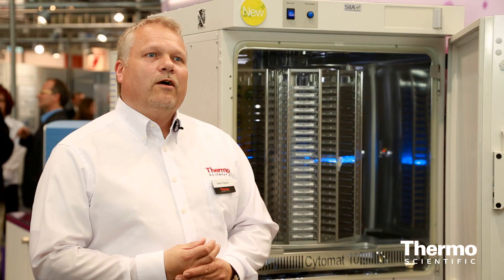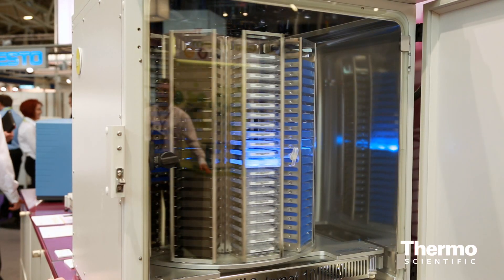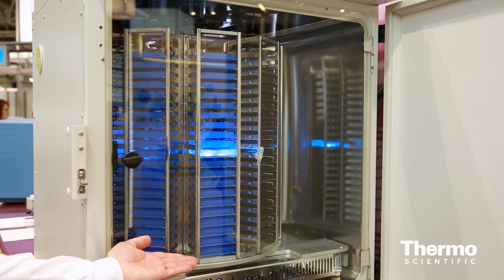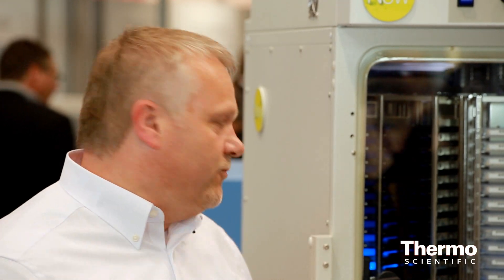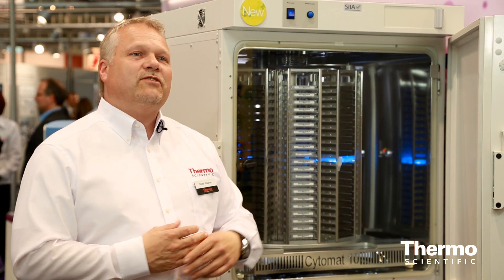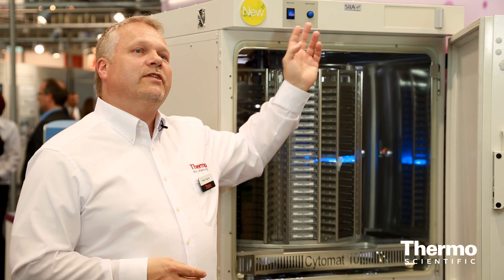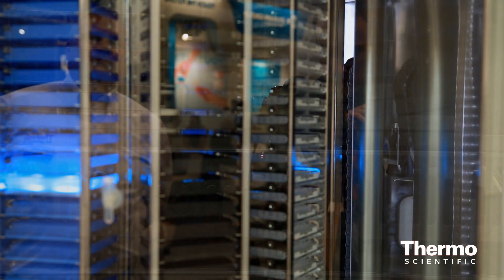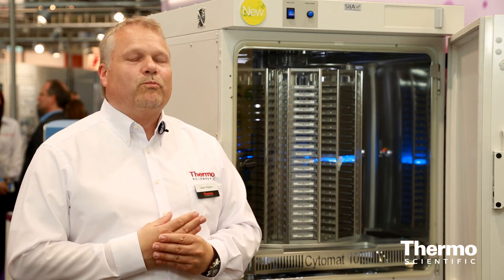Automating High-capacity Cell Growth and Assay Incubation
- Dieter Wagner highlights the Thermo Scientific™ Cytomat™ 10 Automated Incubator, a fully automated solution for high-capacity cell growth and assay incubation.  As the first generation of automated incubator with a fully automated thermal decontamination system, the Thermo Scientific Cytomat 10 is designed to significantly decrease the risk of contamination and reduce assay variability.